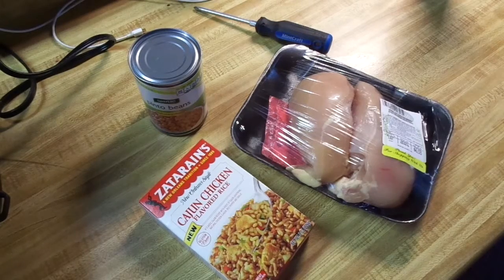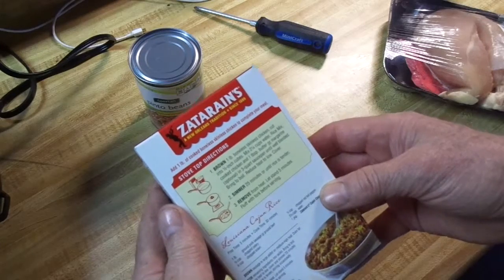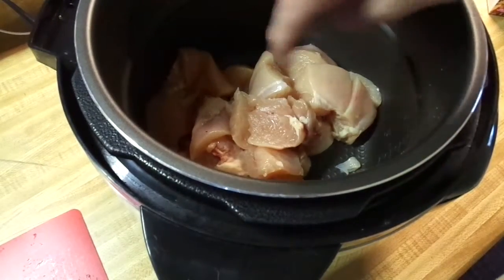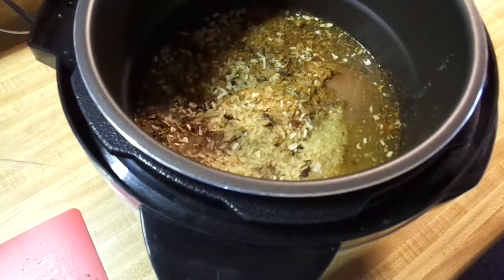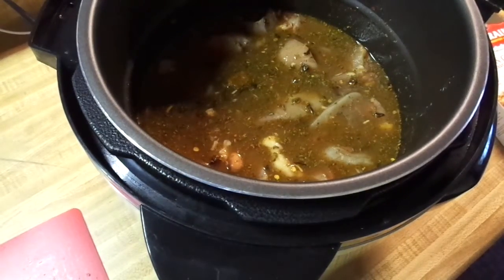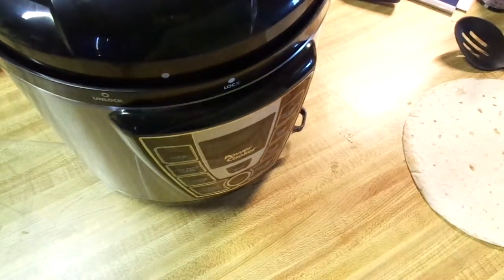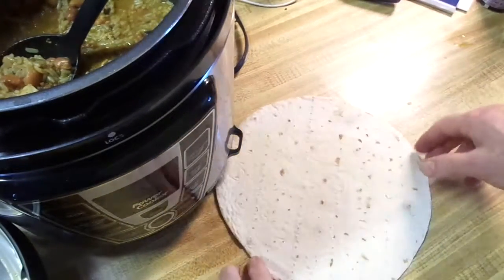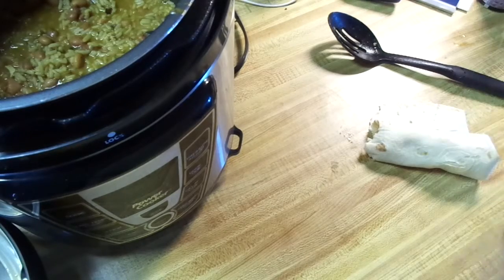Cajun Chicken Wrap with the Power Pressure Cooker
Cajun chicken wraps. Wanted something quick and easy to make that was a bit spicy on this Friday afternoon. So I found some Zatarain's Cajun chicken rice mix. It's new. So I thought what the heck! RECIPE BELOW.

Zatarains Cajun chicken rice mix. 10.6 oz box.
two  boneless chicken breasts unfrozen. About 2 lbs.
two cups chicken broth (Or water)
one can Pinto beans undrained 15 oz

Cut up the chicken into strips or chunks.
add the 2 cups liquid
add the can of pinto beans undrained
add the box of Zanarains cajun mix.
Never did add any salt or pepper as it had enough built in for my taste.
cook on high pressure for 15 minutes.
(optional) add some Franks hot sauce for some even more bite.
I made 12" wraps with mine. Add shredded cheese,sour cream or whatever you desire!